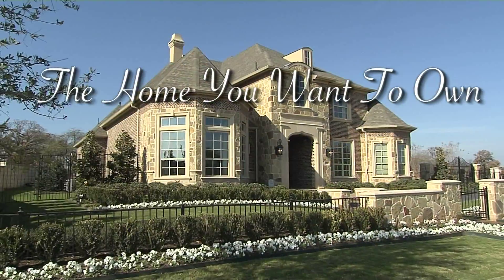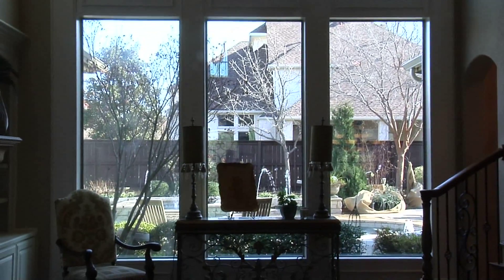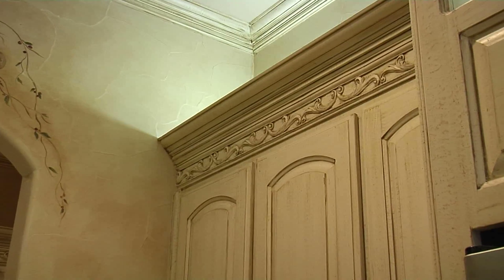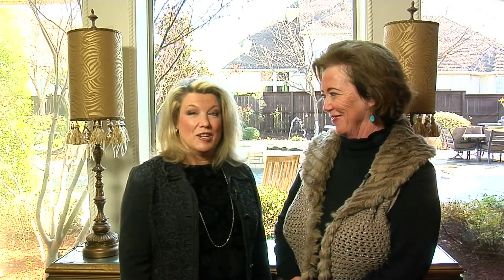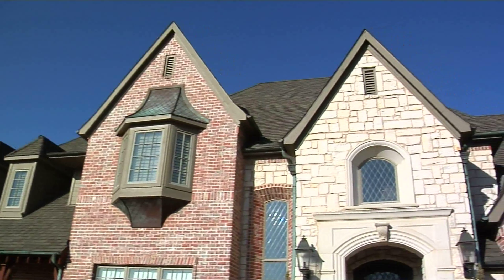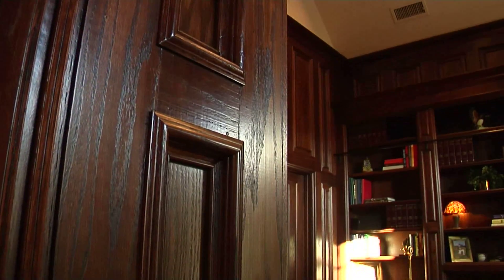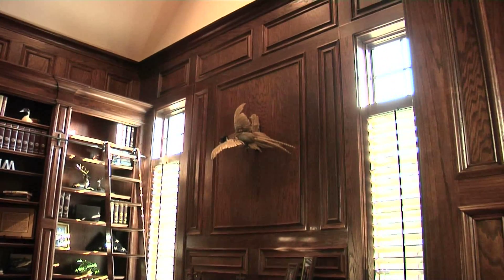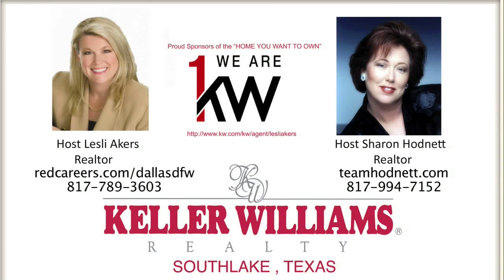THE HOME YOU WANT TO OWN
Sharon Hodnett and Lesli Ackers host "The Home You Want To Own" real estate segment featuring two beautiful homes you want to own introduced by Nancy Carroll.
Airdate: February 8, 2015 on "Live Love Laugh Today with Linda Cooper & Susie McAuley."